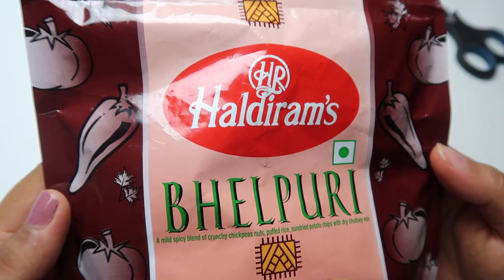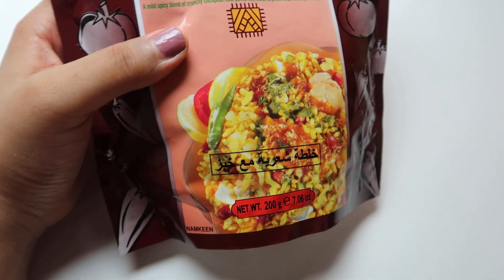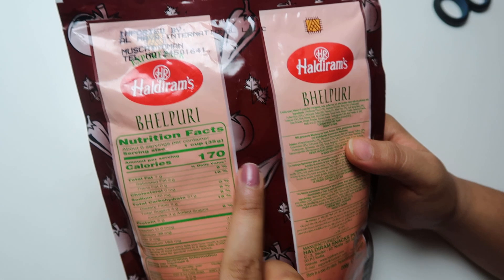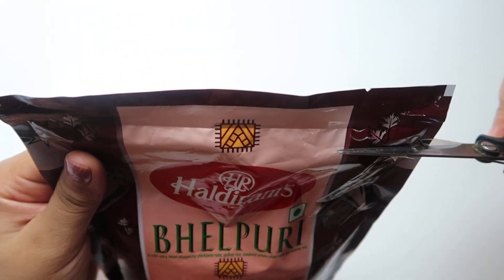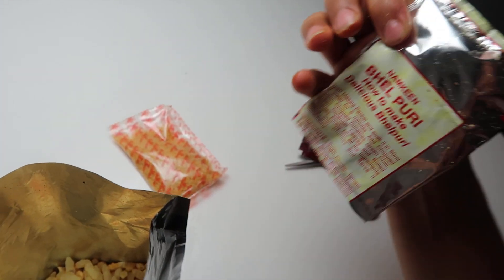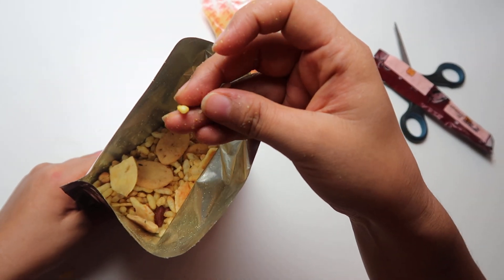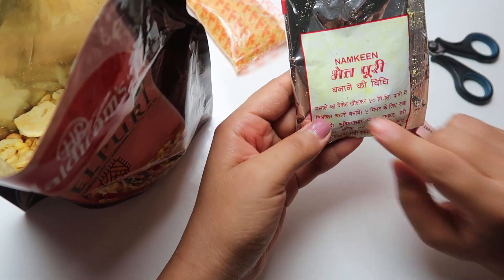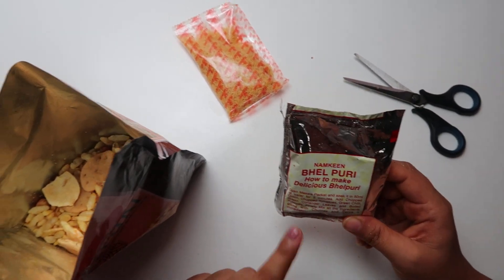Bhelpuri by haldiram